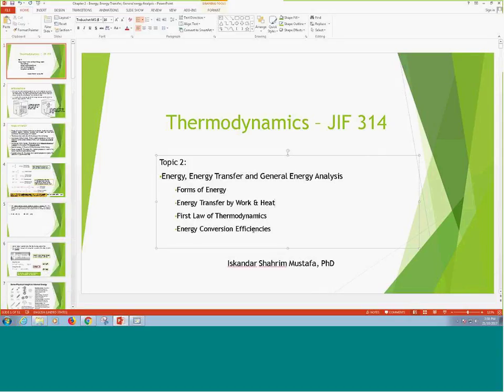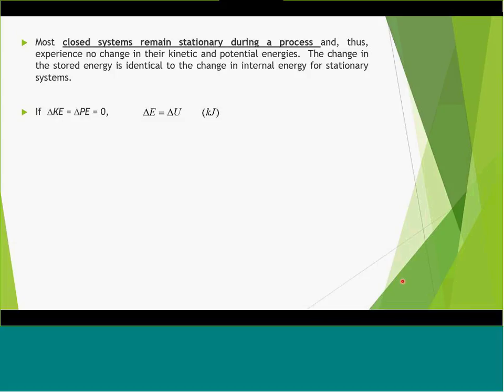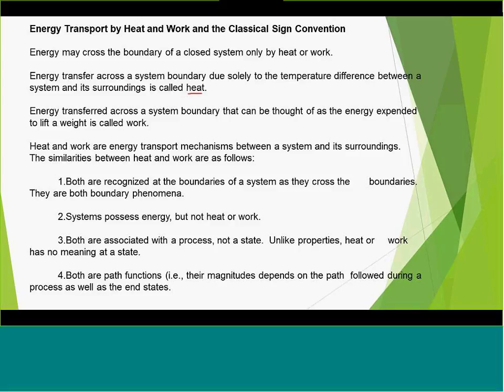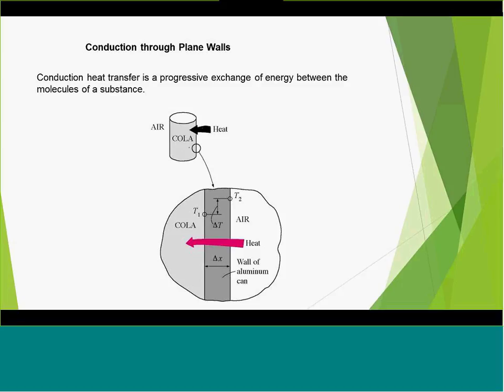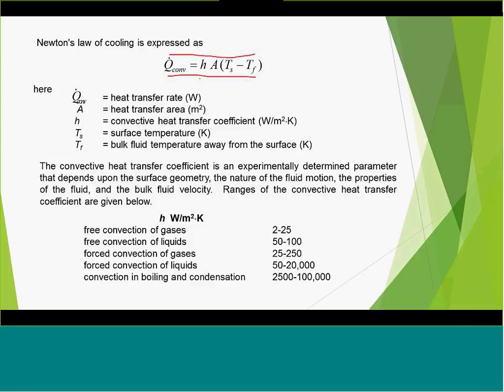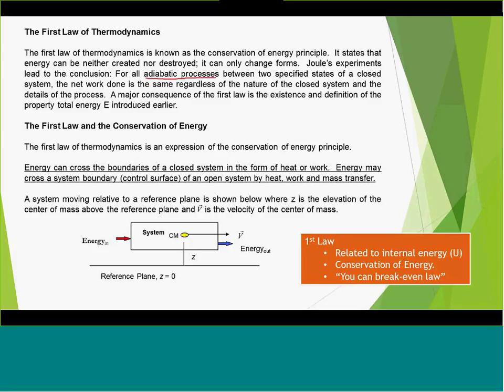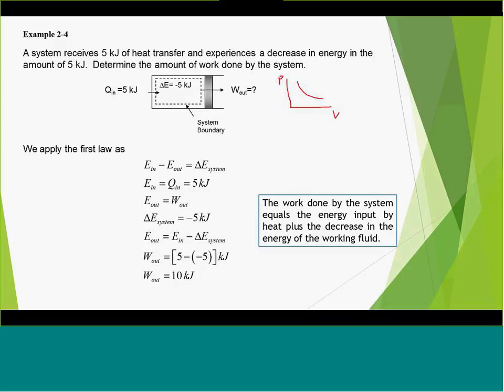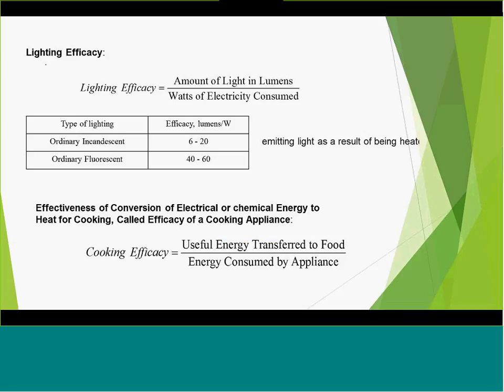Jif 314 webex 2 2017 2018